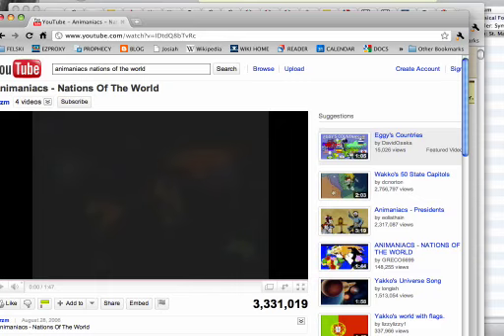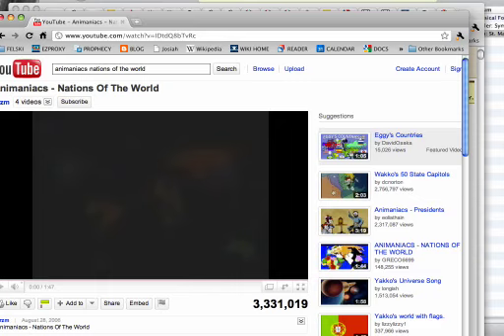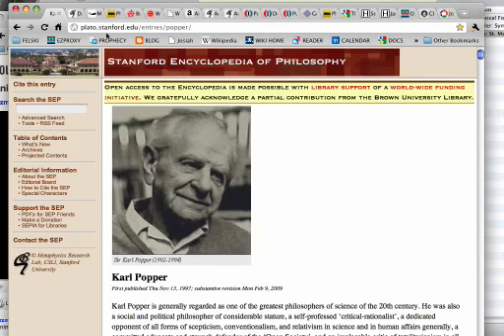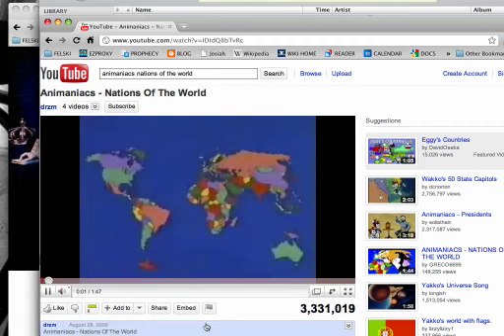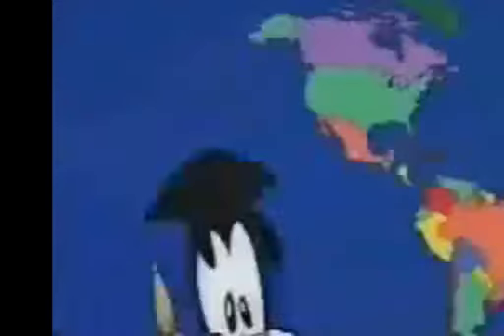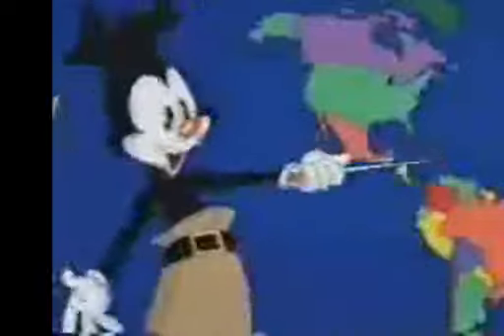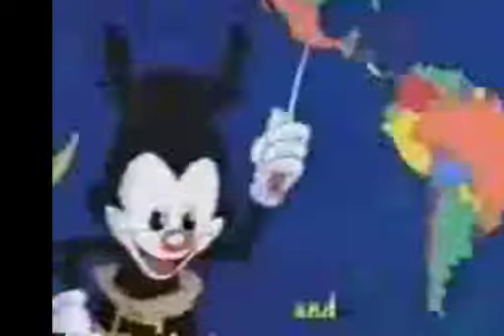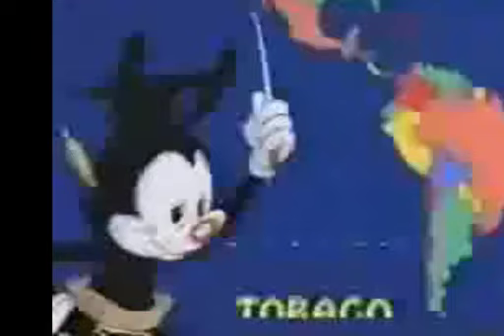Gladwell 2, Nov 10 2010